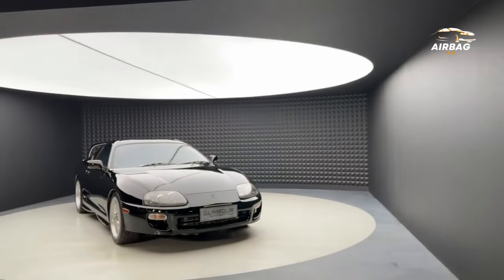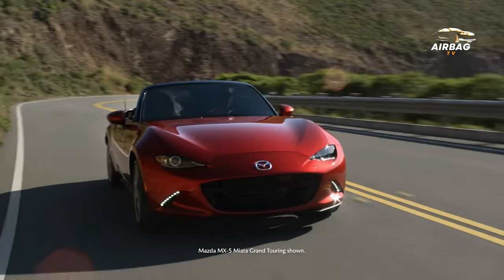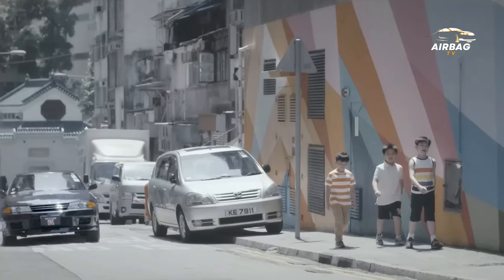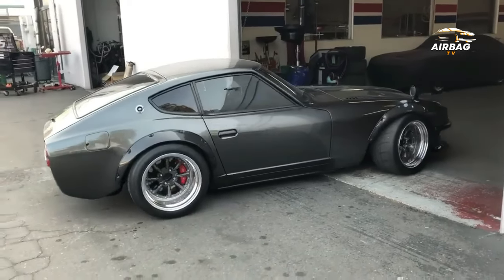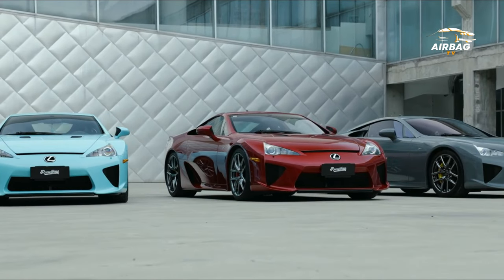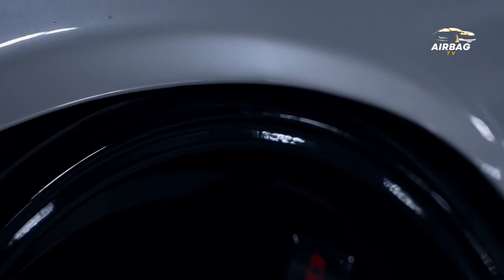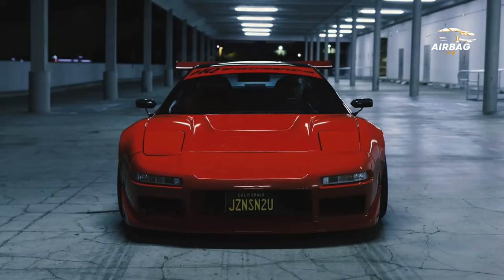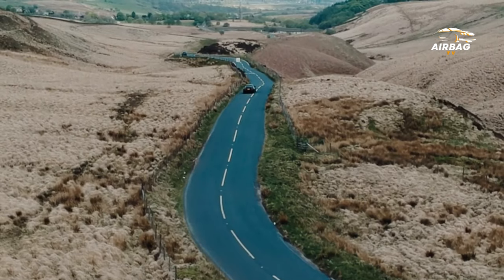10 Best Japanese Sports Cars Strong and Durable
This Japanese sports car is not only fast; they'll also get to 100,000 miles without major damage.

Although Japan is a well-known global leader today, it is a latecomer in the automotive arena.
However, thanks to its global scale in the 1970s, JDM cars quickly caught up and even surpassed other countries in various automotive segments, including sports cars.

Decades later, almost all of Japan's giant brands have earned a good reputation in the automotive market by producing affordable, tuned sports cars with impressive handling. Most importantly, they are among the most reliable cars in the world.

10 Best Japanese Sports Cars Strong and Durable
1. Toyota Supra Mk IV
2. Mazda MX-5 Miata
3. Nissan Skyline GT-R R32
4. Datsun 240Z
5. Subaru 22B STI
6. Lexus LFA
7. Nissan Silvia
8. Toyota Corolla AE86
9. Acura NSX (1st Gen)
10. Toyota Celica GT Four